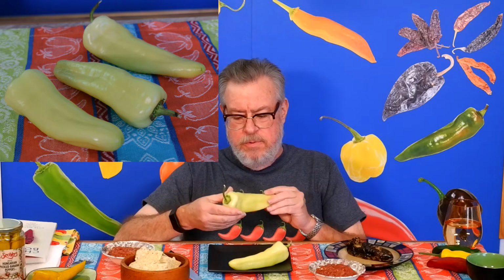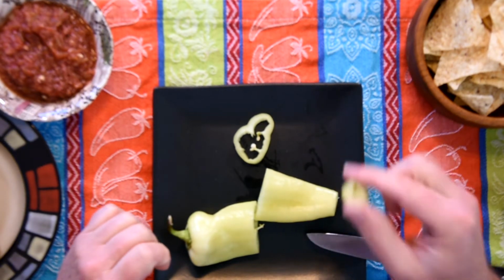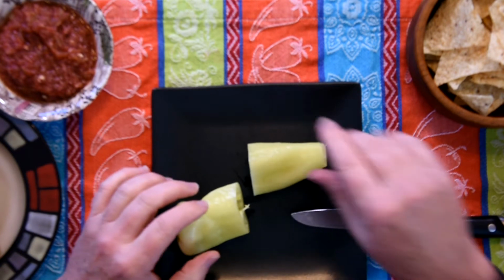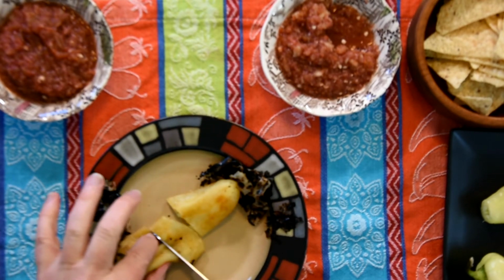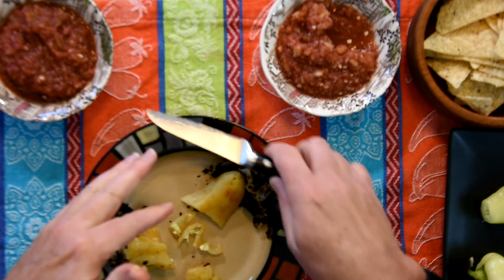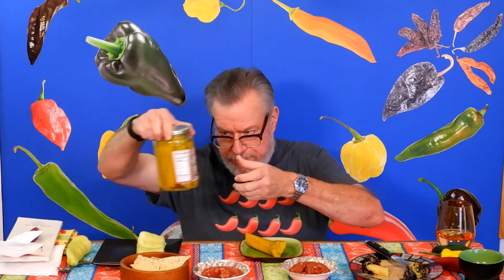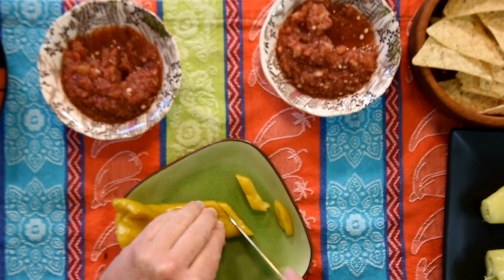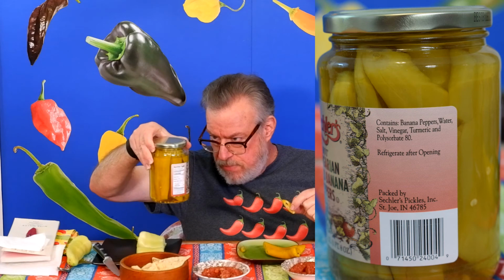Chiles & Peppers #5 - Banana Peppers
Doug is expecting one heat level in tasting these banana peppers but got higher one.

The Great Chile Book, Mark Miller
Chipotle - Smoky Hot Recipes for All Occasions, Leda Scheintaub
The Santa Fe School of Cooking Cookbook, Susan Curtis
Dishing Up New Mexico, Dave DeWitt
Tex-Mex from Scratch, Jonas Cramby

Basic Salsa
1 28-oz can of fire-roasted tomatoes
1 med-large white onion
1 med-large red onion
5-6 cloves garlic
1. Cut onions in half and place on hot grill. Cook each side 5-10 minutes. Roast garlic in a pan or in a foil pouch on the grill. Let all items cool.
2. After removing all papery bits from the onions and garlic, remove an outer layer or two from the onions, quarter the onions and add those with the tomatoes with juice, garlic and lime juice to a food processer or blender. Pulse until a slightly chunky consistency is reached.
3. I split the salsa into three portions at this point and make different kinds. About 350 g of the current mixture can be processed with 60-80 grams of milder chiles: poblano, anaheim, banana, etc. With hotter chiles like serrano or jalapenos, 20-30 grams can be plenty. Tiny, fiery Tabasco-type chiles gave me a flame thrower salsa with just 12 grams. Re-hydrated dried chiles can also be an excellent choice. Also pay attention to salt and add cilantro if you enjoy that.